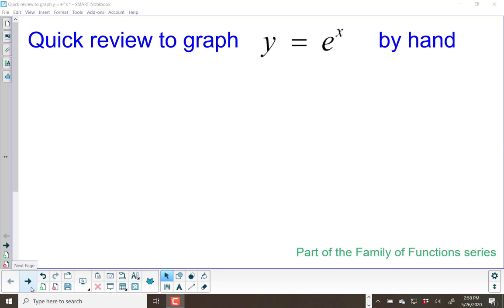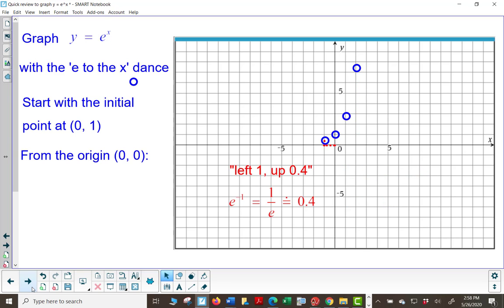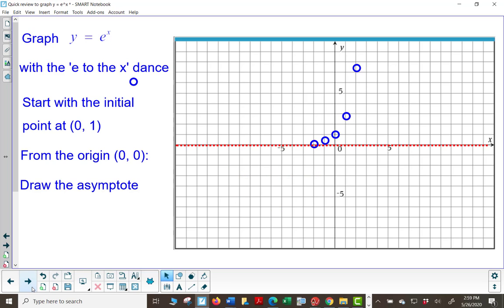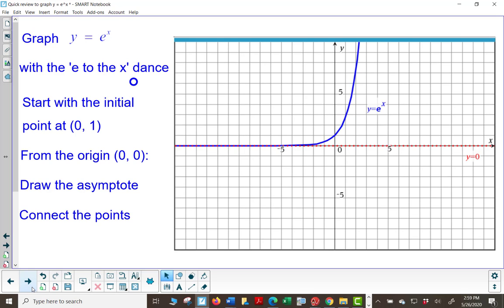Quick graph y = e^x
This is a very quick review of how to graph y = e^x with the 'e to the x dance'.